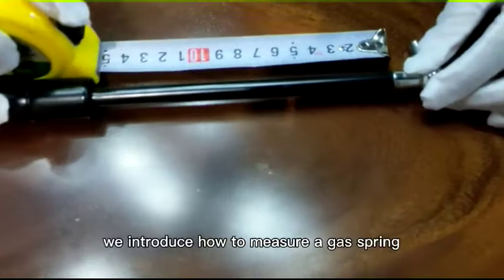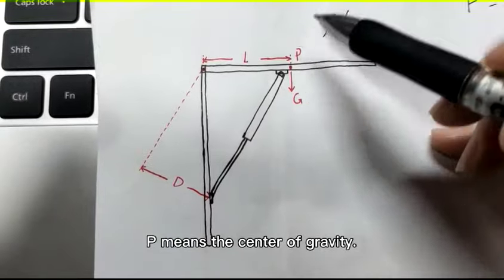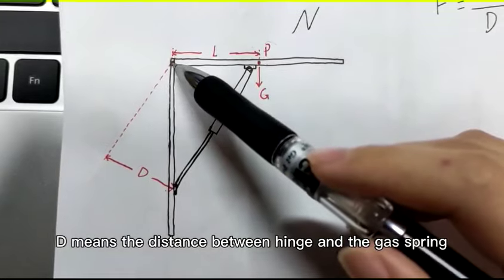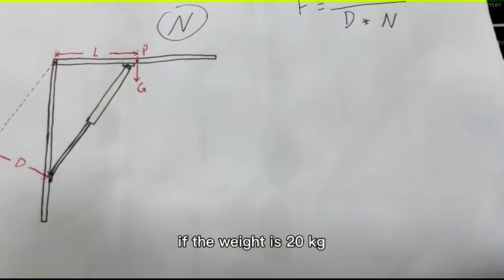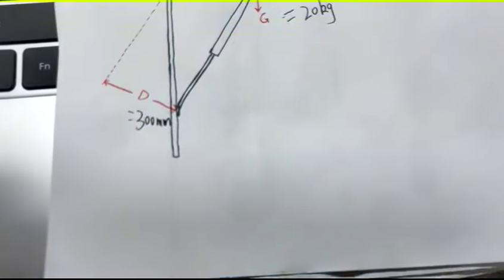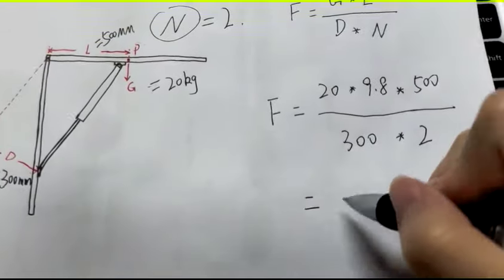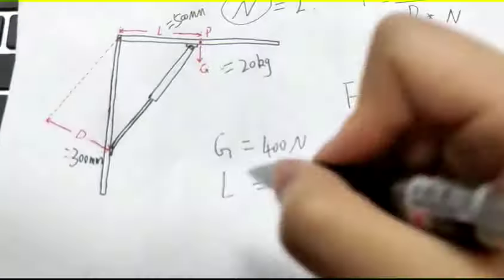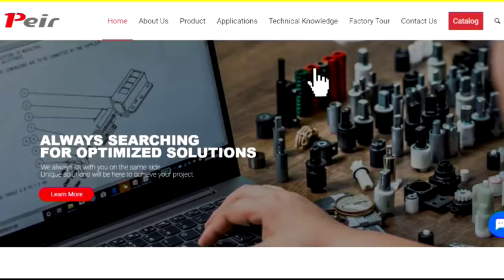How To Calculate The Force Of The Gas Spring?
P, means the center of gravity.
G, means the gravity,normally, gravity equals weight multiplied by 9.8 (G=mg, g=9.8).
L, means the distance between hinge and P.
D, means the distance between hinge and the gas spring, and the gas spring is in an extended state.
N, means the number of gas springs

If the weight is 20kg, L is 500mm, D is 300mm, there are 2 gas springs F=163.5N

If the gravity is 400N, L is 400mm, D is 200mm, there is 1 gas spring, can you calculate the right force?